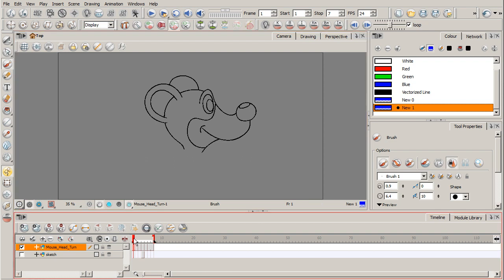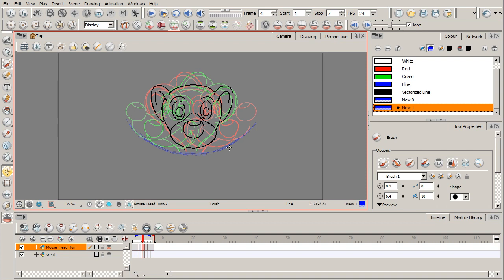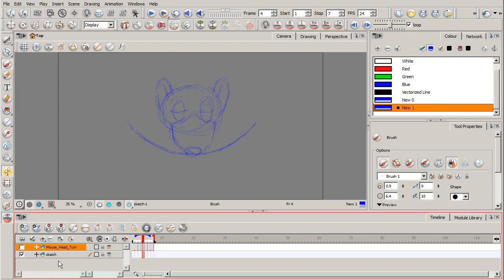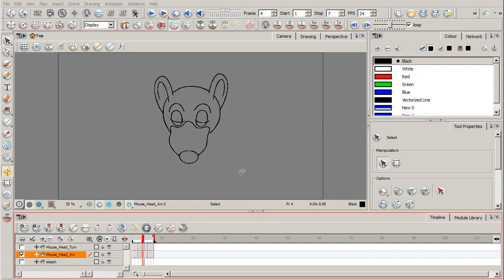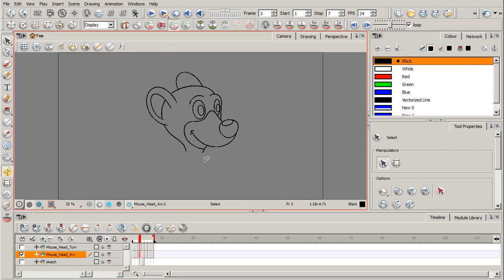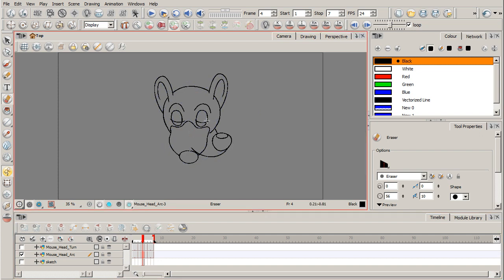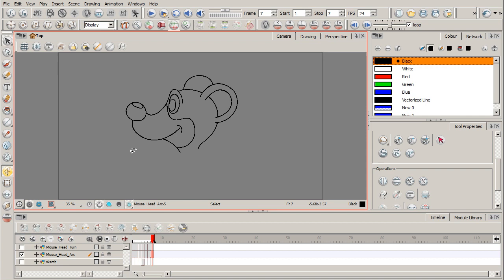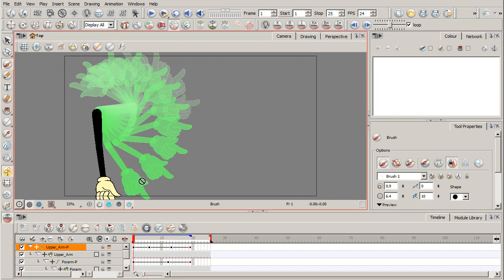Toon Boom Animate Pro Eğitim Seti Bölüm 5